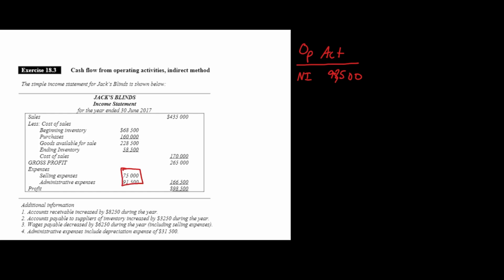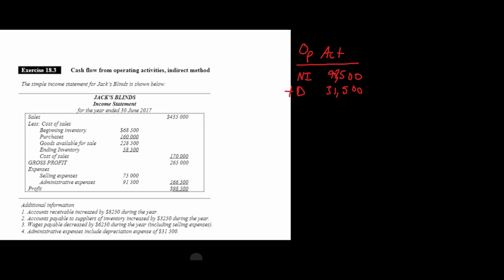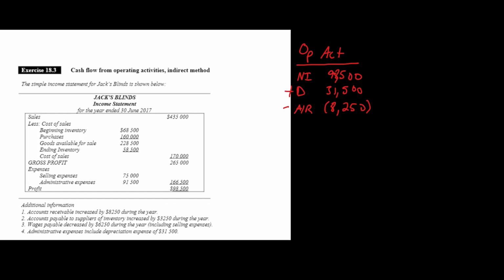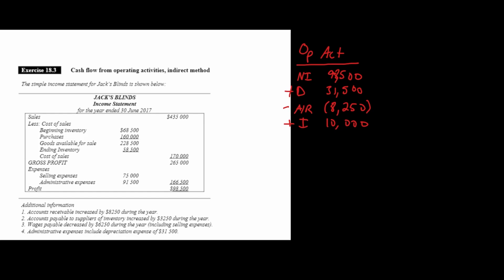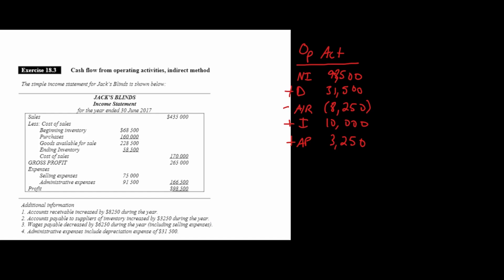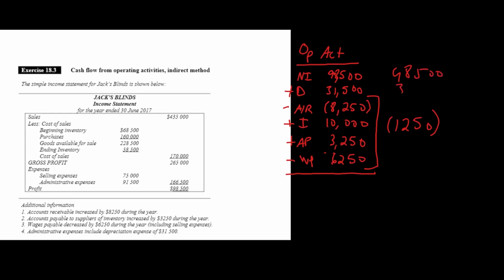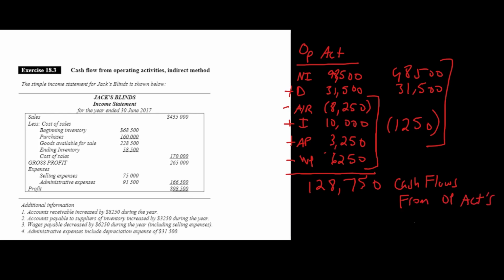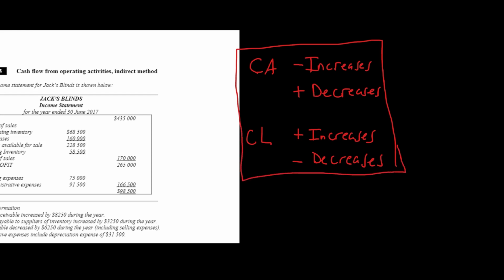Indirect Method Cash Flow Practice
Preparing the operating section of cash flow statement using the indirect method